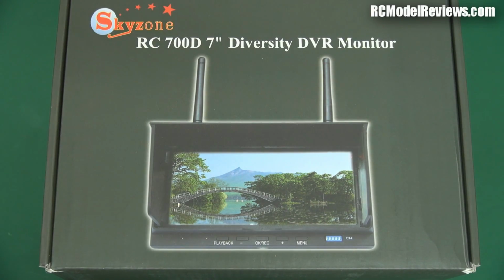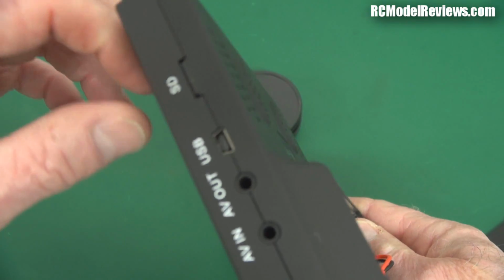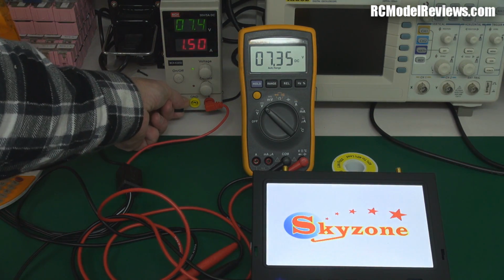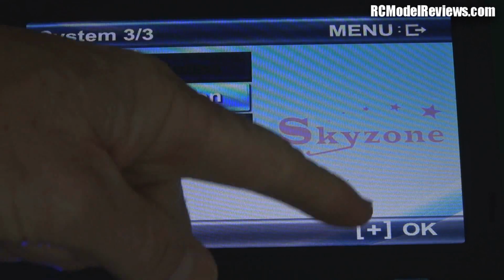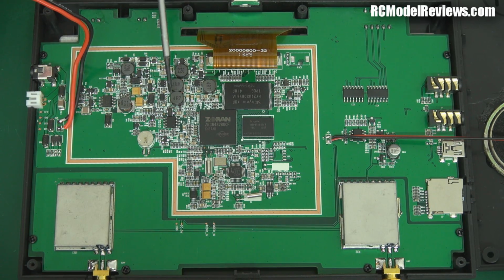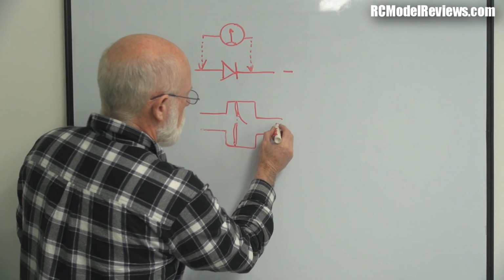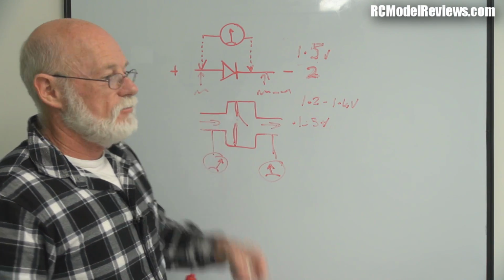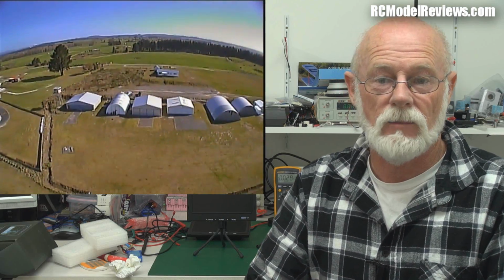Review: Skyzone RC 700D Diversity DVR LCD monitor (part 1)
This LCD monitor boasts a 32-channel 5.8GHz diversity receiver and inbuilt DVR so I put it on the RCModelReviews test bench for a critical analysis.

This video is a little longer than it should be because I thought I'd investigate why it is that the voltage alarms and display are so far out of whack -- reading 1.5V lower than the true voltage.  As a result, there's also a bit of electronic theory thrown into this review.

Pro's:
 - diversity receiver provides nice solid reception
 - inbuilt DVR seems to provide good quality recordings
 - no blue-screen
 - facility for inbuilt battery or external power
 - separate date/time backup battery
 - good build quality
 - standard camera mounting screw threads
 - excellent brilliance and contrast in high lighting levels
 - protection circuitry to reduce chance of damage by incorrect connections.
 - AV in and AV out makes for flexible operation.

Con's:
 - battery compartment not deep enough for any sensibly sized 3S pack and 2S batteries can only deliver half their rated capacity if used
 - shade screen is difficult to open and has no non-glare finish on the inside.
 - frequency change is by DIP switch making it awkward and fiddly
 - protection circuitry screws up voltage display and battery alarm functionality
 - no auto-detect of PAL/NTSC standards

Stay tuned for part 2 of the review when I'll show you how it performs as an LCD screen in normal daylight conditions and also show  you some of the footage recorded by the DVR.